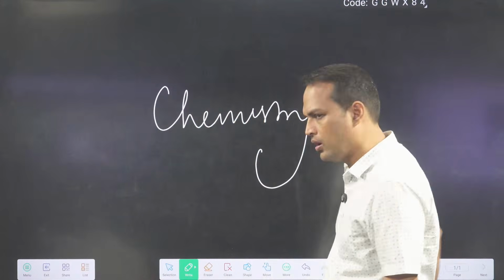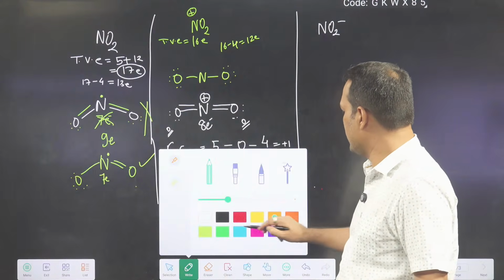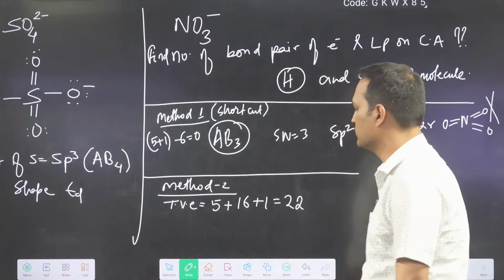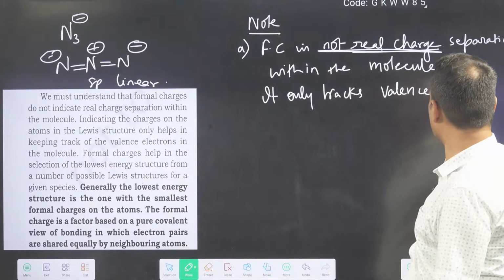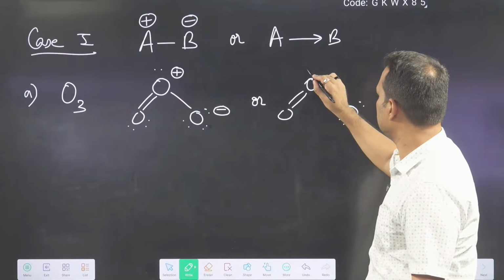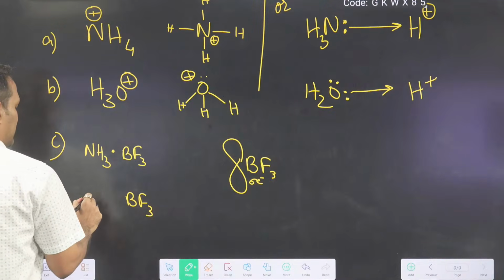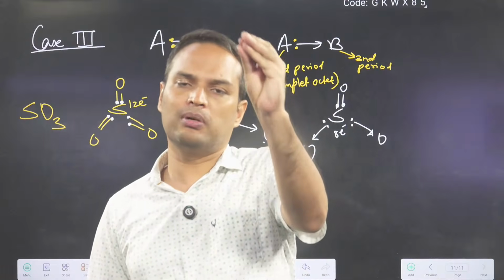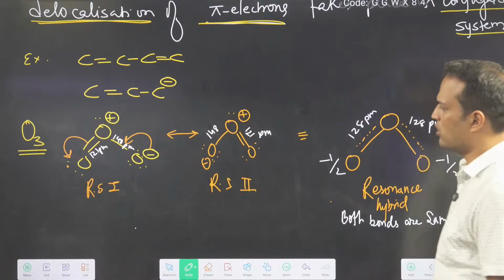LT - 2026 - 2027 _ ONLINE BATCH - CHEMISTRY - T2 [ BIRMANI SIR ] CLASS - 12